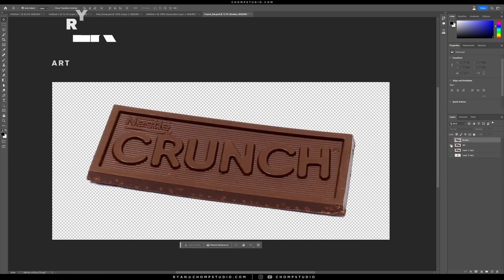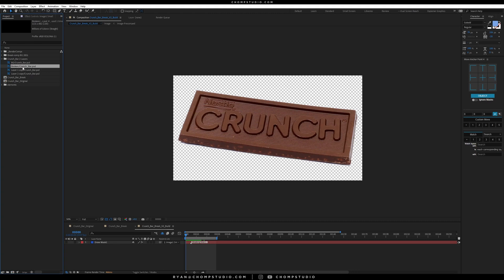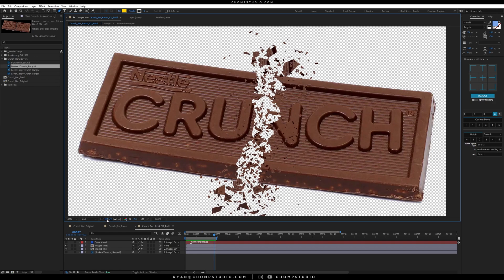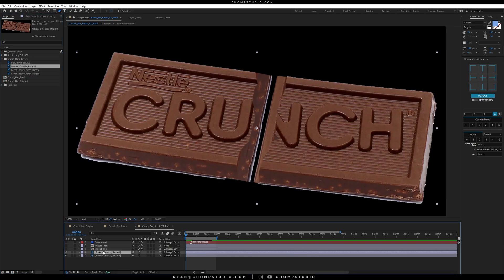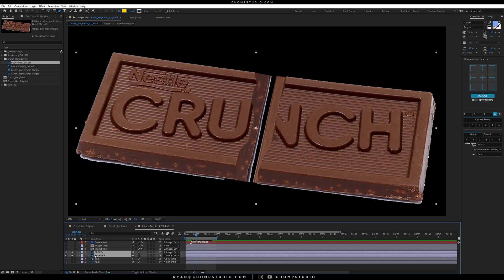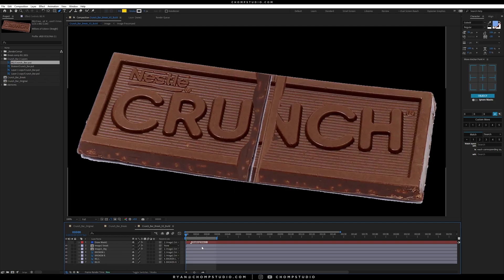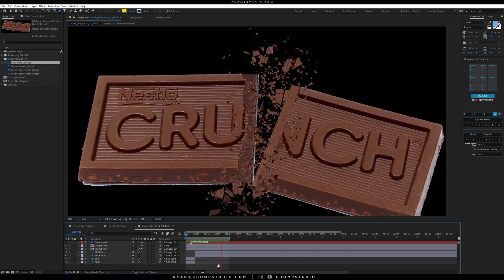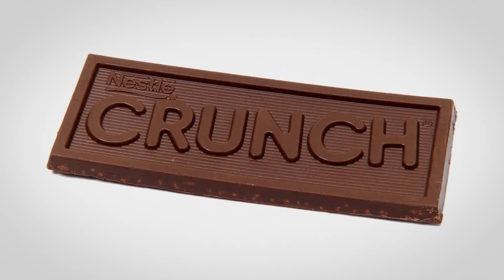Control Your Shatter FX with Break It!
Learn how to create stunning breaking effects with ease using the new 'Break It' plugin from AE Scripts.com. In this tutorial, I'll walk you through the process of adding dynamic and realistic break effects to your images, all without the need for extra plugins. With customizable settings, you'll have complete control over the number of pieces, gravity, shatter spacing, breaking force, and more. Join me as I demonstrate how to unleash the full potential of this powerful plugin and take your visuals to the next level.